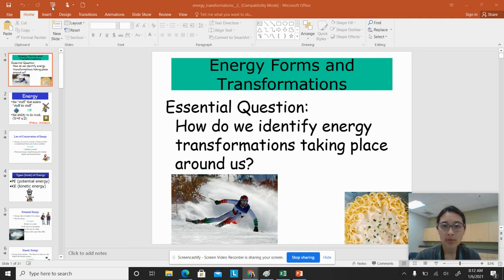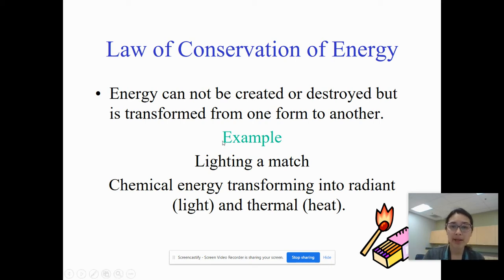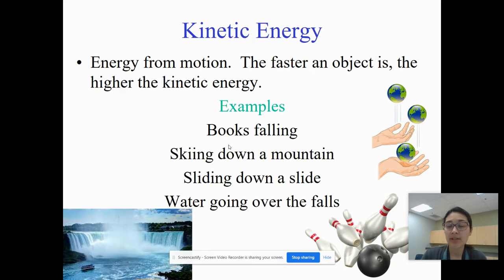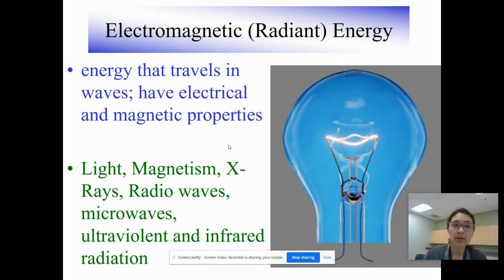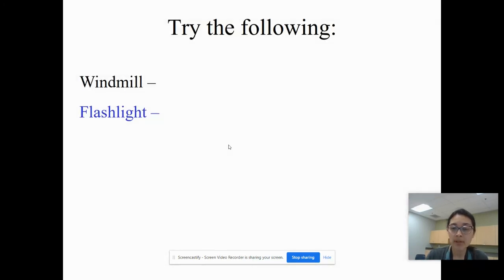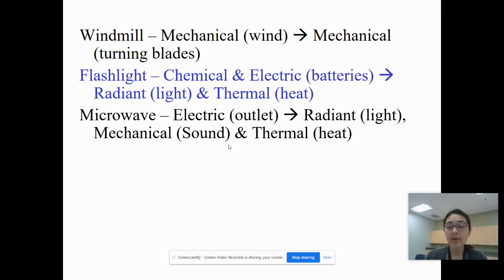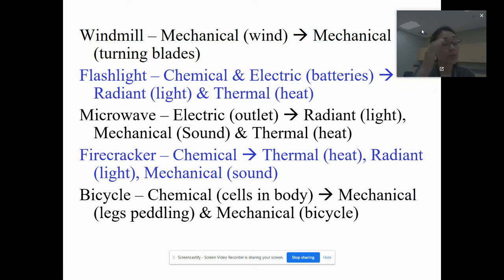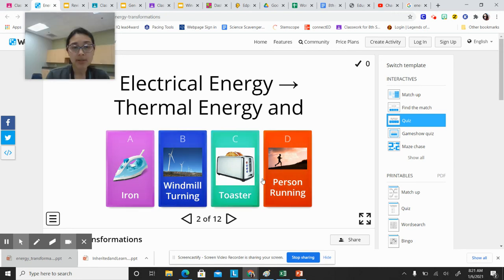Energy Transformations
Review of Energy and Energy Transformations